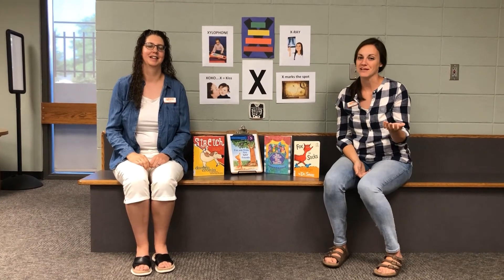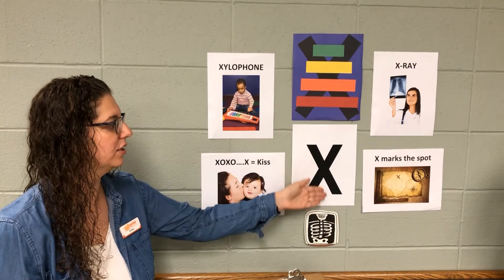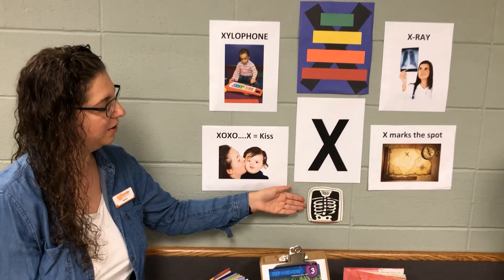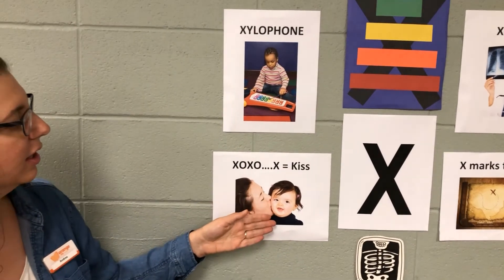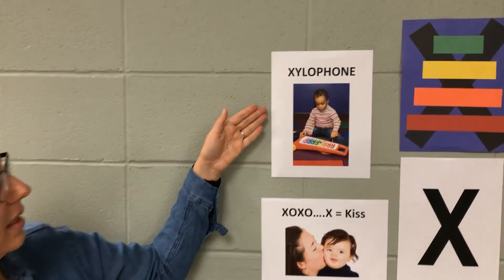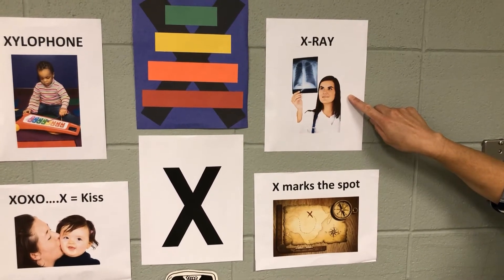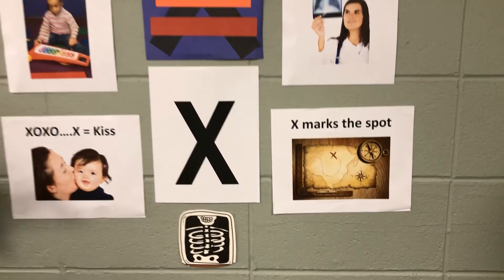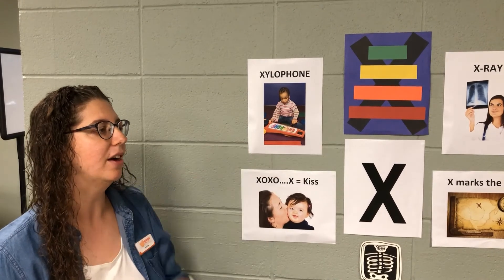Orange City Public Library Kids' Time - Letter X - September 24, 2020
We have an eXciting adventure we go on this week in Kids' Time, follow along with us to see what we do!